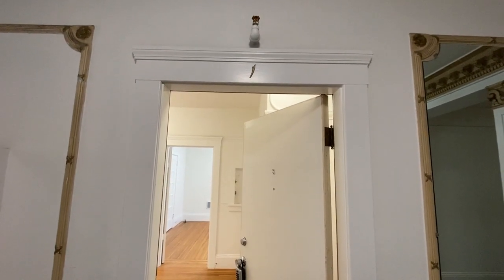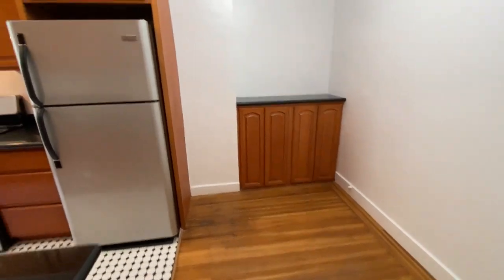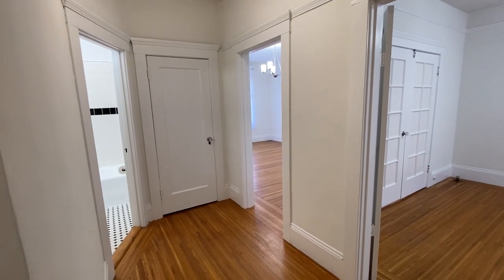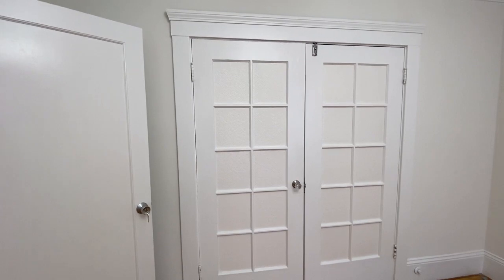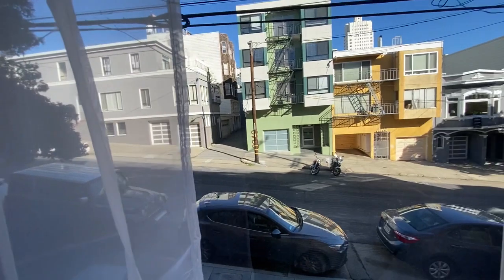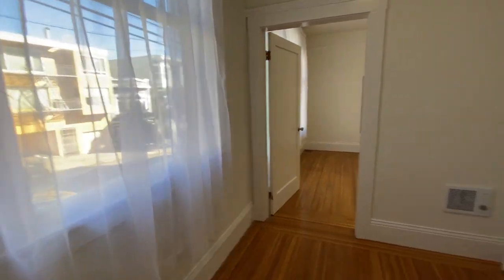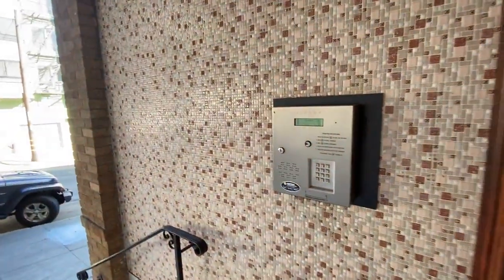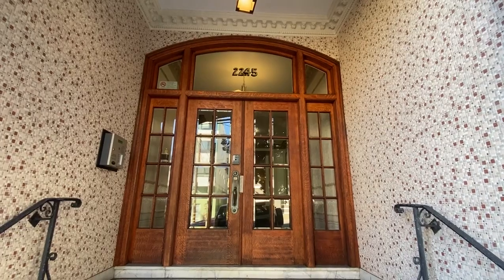Classic Edwardian apartment in a prime location!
2245 Larkin APT 1 @ Union ST in lovely Russian Hill!

Available now! Posted JAN 30, 2022.

Showing by appointment. Mask required. Thank you!

This flexible floor plan has two bedrooms (one large and one small), or use it as a one bedroom with home office. There is a large living room, huge walk in closet plus coat closet off the private foyer, and a stylish kitchen with a dining nook.

*Rent controlled unit

* Security deposit is 1.5 x rent
* Water included, Tenant pays for all other utilities and services
* Non-smoking unit and property

* Optional storage locker available for $95/mo

* Street parking only
* One well behaved pet negotiable (additional deposit required - some restrictions apply)

Sheri Castilyn – Leasing Agent for Owner License # 01349629 / Broker Associate Rentals In SF 1318 Hayes Street San Francisco CA 94117.

Rental listings subject to change at any time. (Agent) believes all information contained herein to be correct but assumes no legal responsibility for the accuracy, any errors, or any omissions in this ad or any syndicated ads on third party websites. Square footage if quoted is an estimate only, not an exact measurement. directly for the most current and complete rental listing info. Thank you.